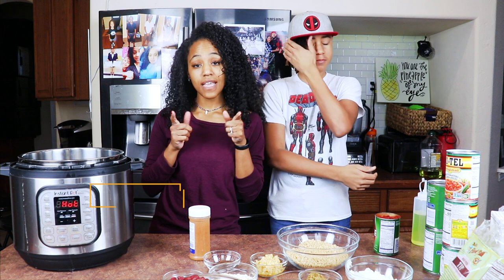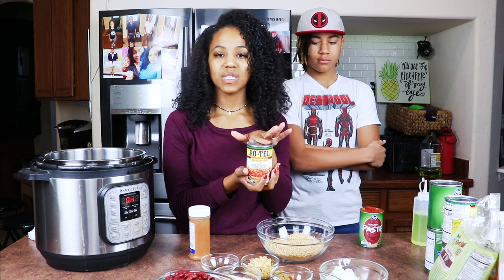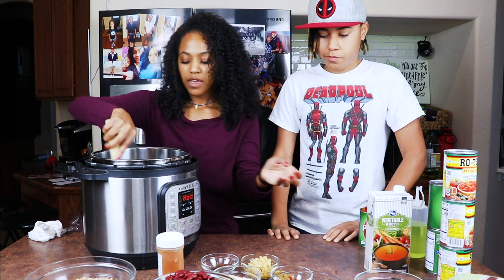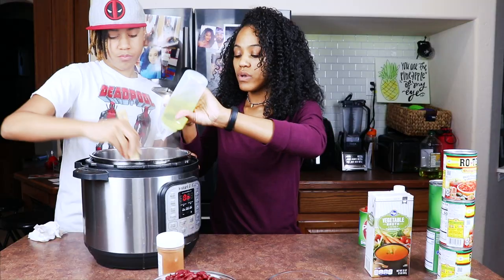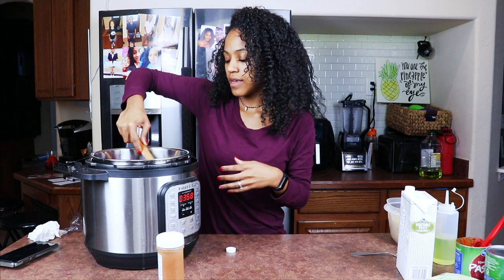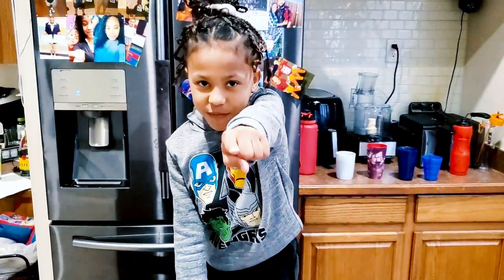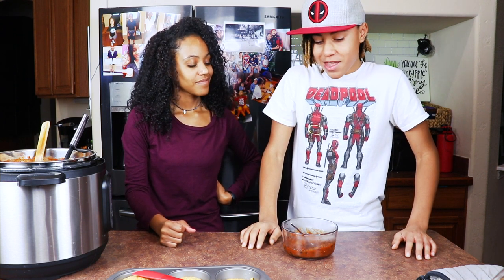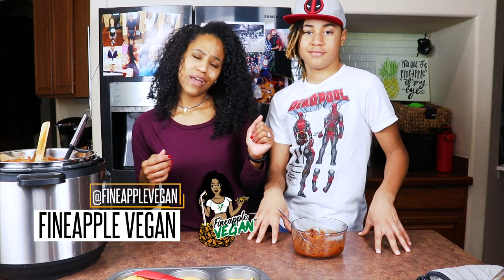Best Vegan Chili Recipe | Vegan Instant Pot Recipes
Warm up from the cold weather with the best vegan chili recipe you'll find! If you're looking to bolster your kitchen with a few new vegan instant pot recipes this has got the perfect amount of flavor, spice, and heartiness! Did I say it's a vegan instant pot recipe!?

What you will need:
- Dark red kidney beans
- Black beans
- Textured Vegetable Protein (TVP)
- Garlic Powder
- Dry Minced Onion
- Chili Powder
- Minced Garlic
- Creole Seasoning
- Oregano
- Black Pepper
- Cumin
- Smoked Paprika
- Chopped onion
- Tomato Paste
- Tomato Sauce
- Rotel (or freshly chopped tomatoes, green & red peppers)
- Olive Oil
- Vegetable Broth
- Worcestershire
- Liquid Smoke
- Crock pot